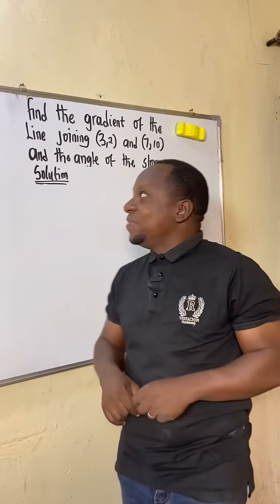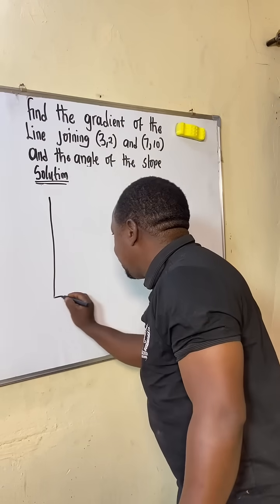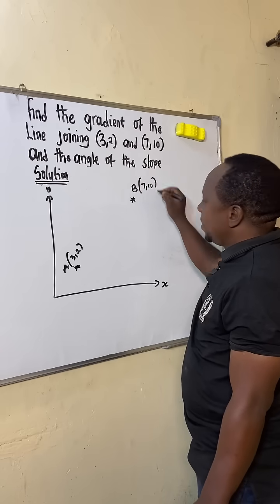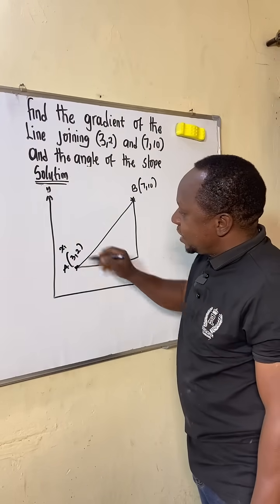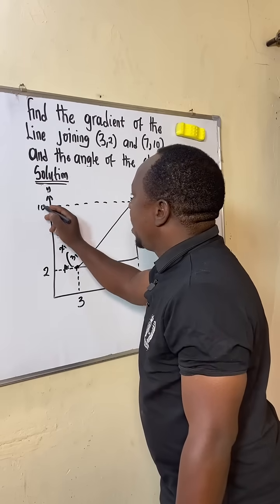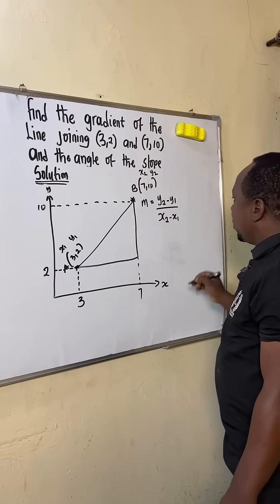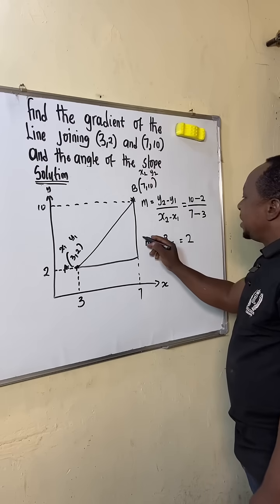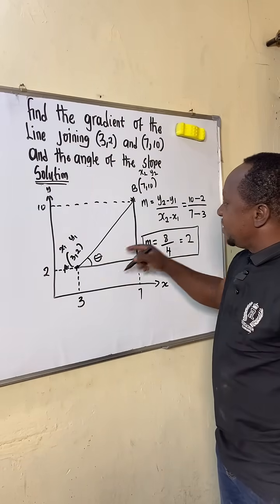Gradient 🔥 maths education viralmathshorts